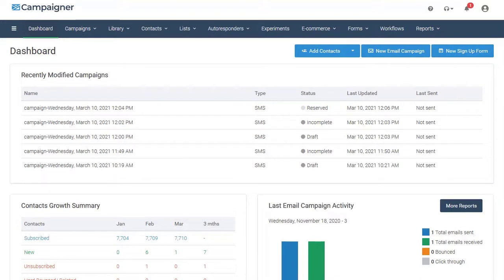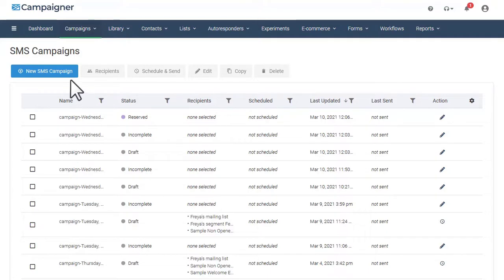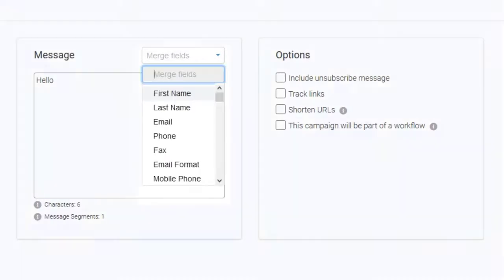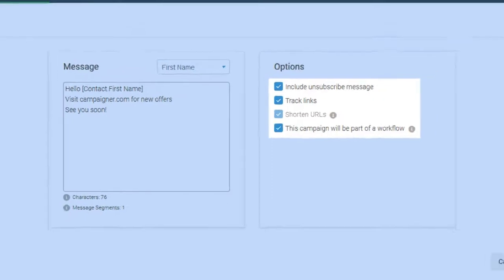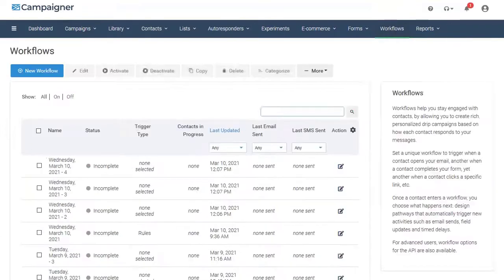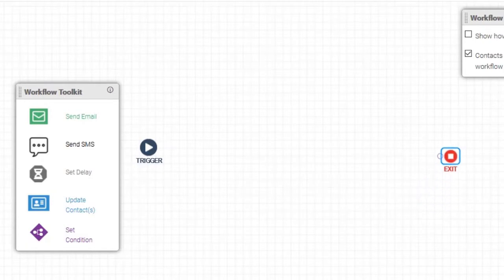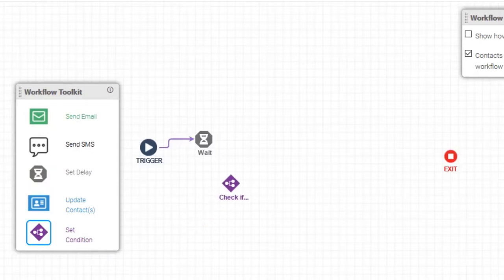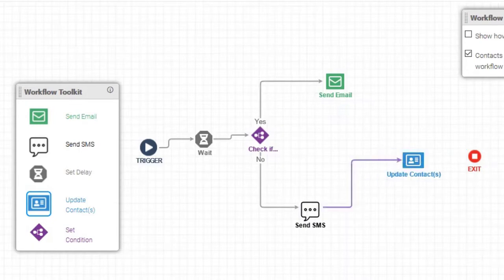Feature Highlight: Campaigner SMS Marketing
Here is a look at Campaigner SMS marketing, where to find it, how create your message and also how to make an automation workflow which has both SMS and email messaging capabilities.

With Campaigner SMS you can easily manage both your email marketing campaigns and SMS campaigns all from one platform. With easy setup and in-depth reports, you have everything you need to build, analyze and test your SMS marketing campaigns.

To learn more about how it works, you can explore our knowledge base